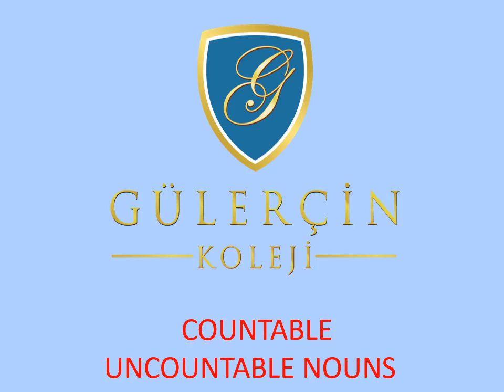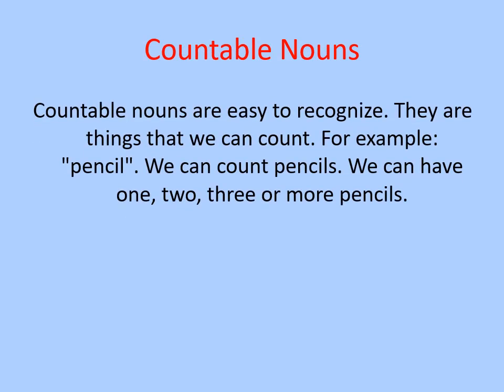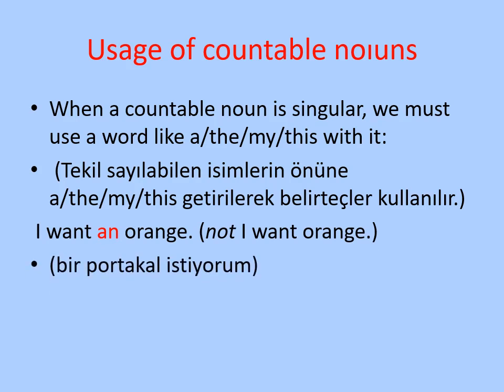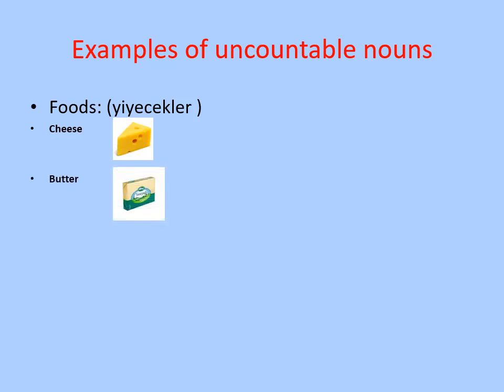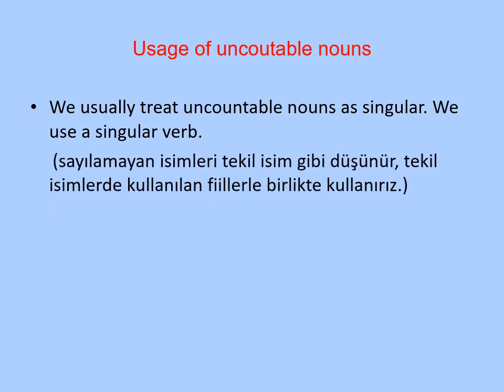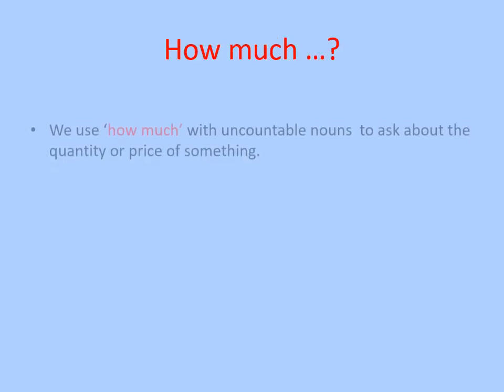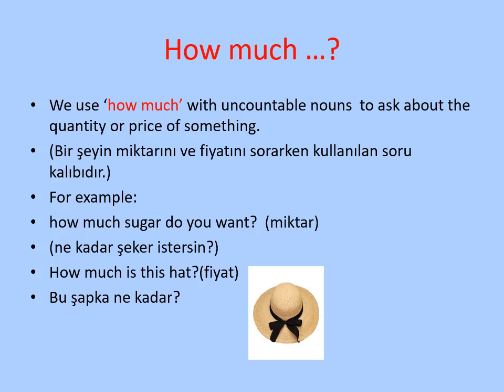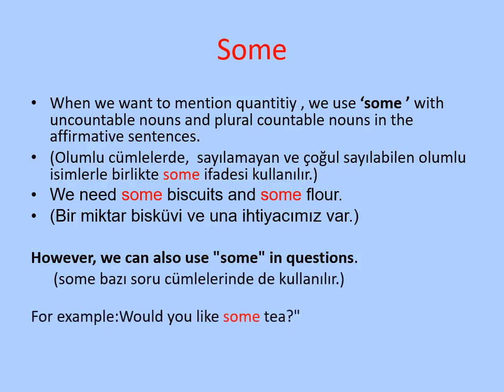GÜLERÇİN KOLEJİ BİZİM SINIF - 6. SINIF İNGİLİZCE DERSİ - KONU: COUNTABLE UNCOUNTABLE NOUNS